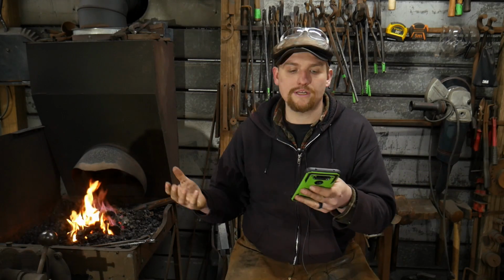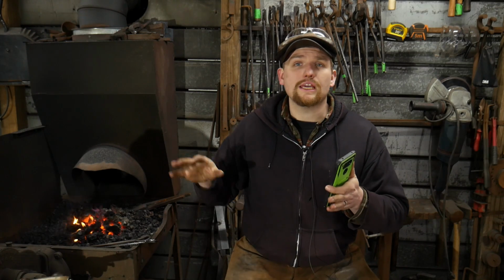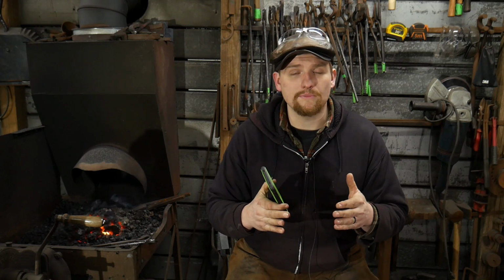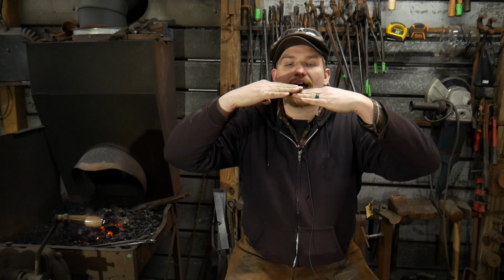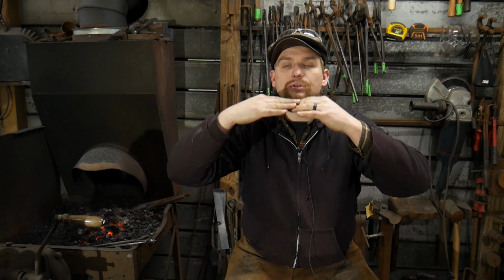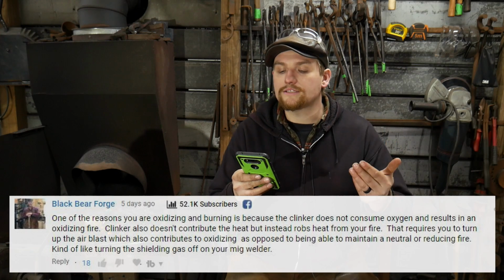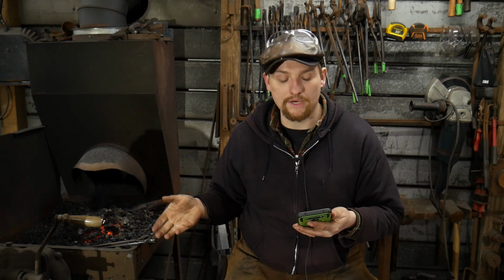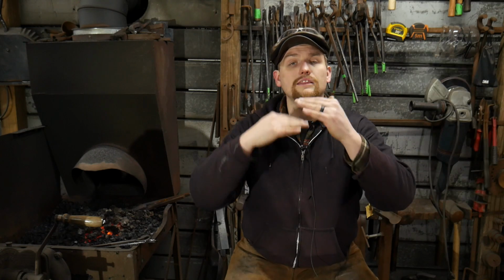Forge Welding Q&A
I answer your forge welding questions! I took the comments from my forge welding tutorial and answered some of the questions here around forge welding basics.